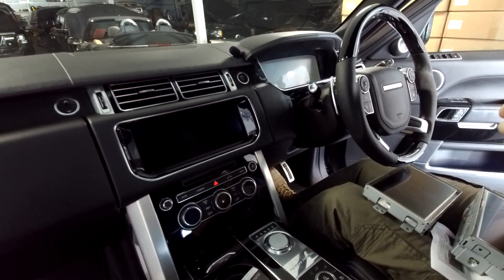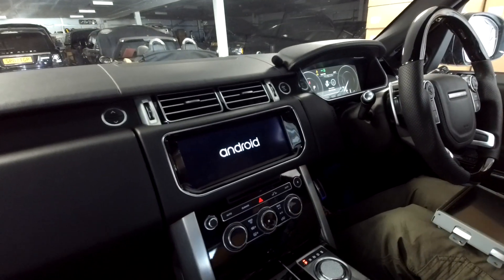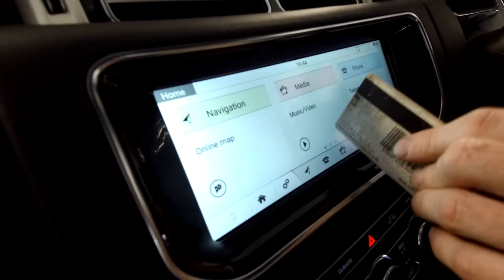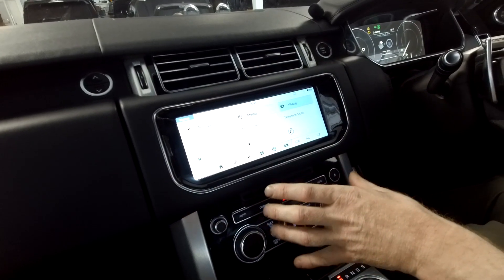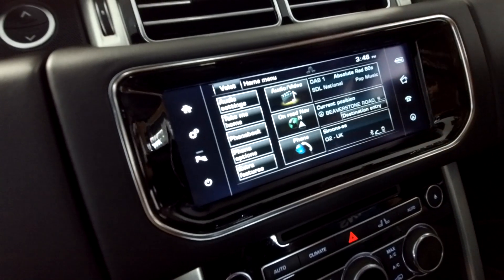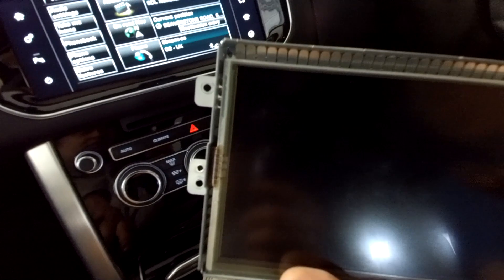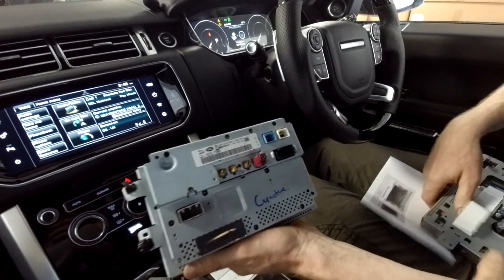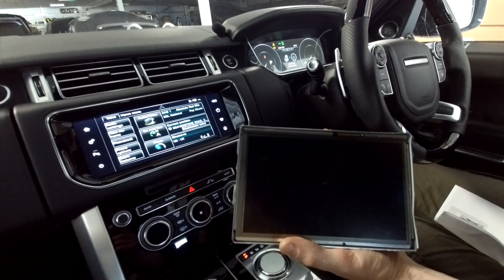How to check screen type Resistive or Capacitive + problems when fitting Android system.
In this video we look at the 2 types of screen type that were fitted to various Jaguar and Land Rover head units / navigation units. When upgrading your navigation system it is important to make sure they Android system you are fitting is compatible with the original system. There are "resistive" and "capacitive" types fitted. This video shows you how to check which system you have and also what problems you will have if you purchase the wrong type ( the factory screen will display but touch screen will not work )